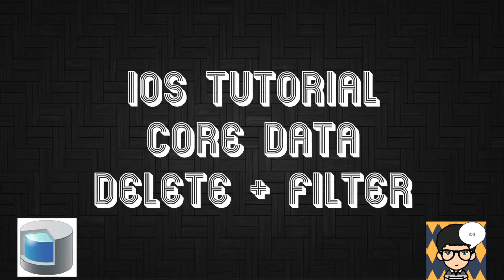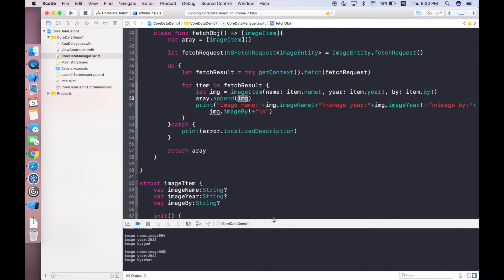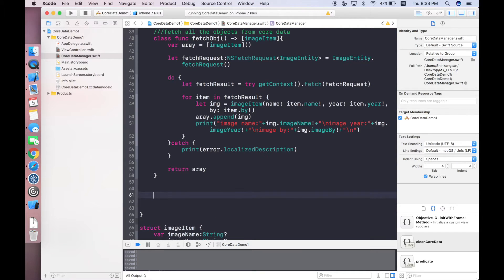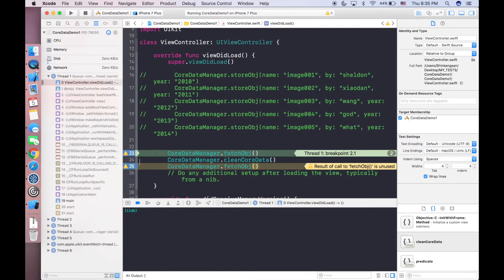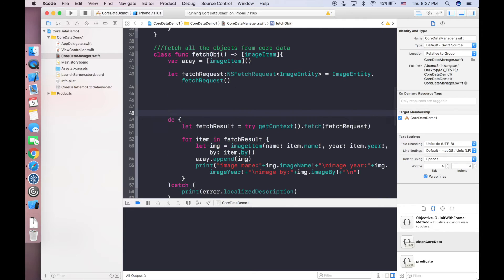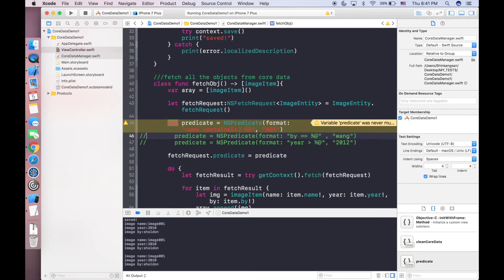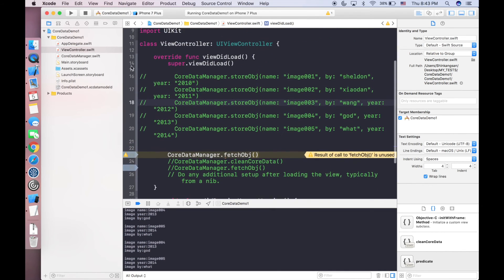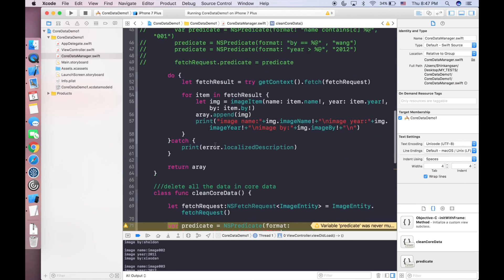iOS Tutorial CoreData in Swift 3 with Xcode 8 Part 2: Delete, Filtered Fetch & Filtered Delete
Hello there, this is Sheldon, welcome back to iOS eTutorials again. In this video tutorial, I will talk about how to use CoreData in Swift 3. This will be a starting of a series of local file storage, I will talk about NSFileManager, Plist Storage, NSUserDefault, Keychain Storage later.

The first part of CoreData tutorial is finished in the following link for simply storing and fetching the data.